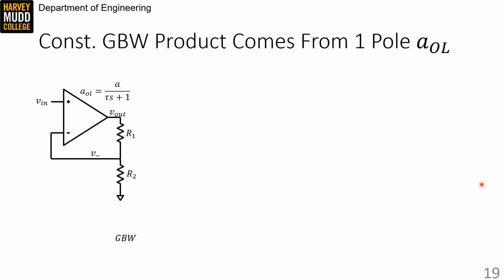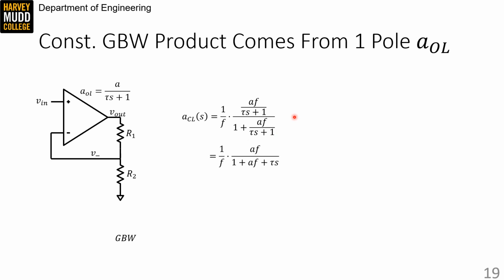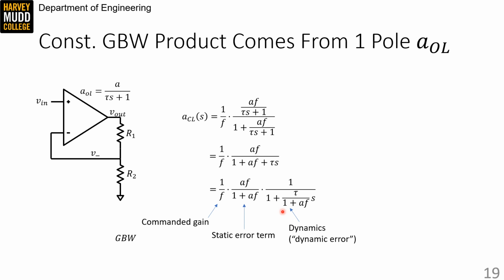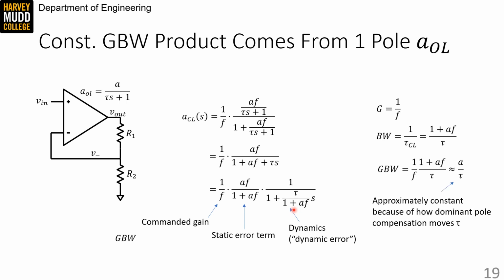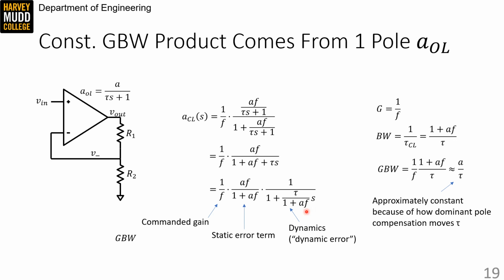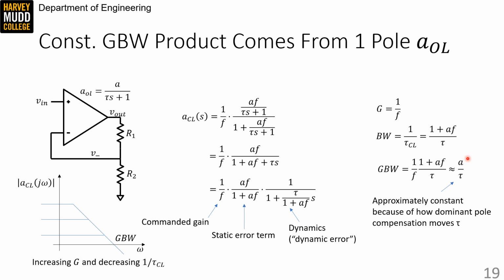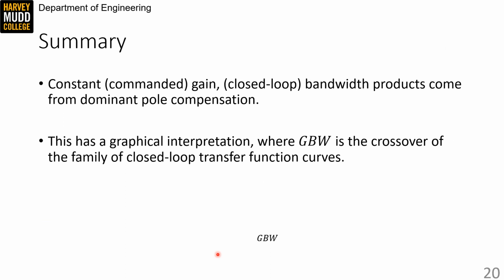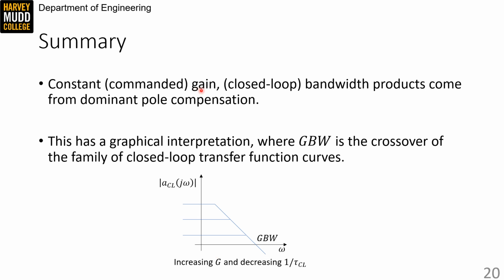Gain-Bandwidth Product | Intro to Analog | Harvey Mudd College | Video 24.4